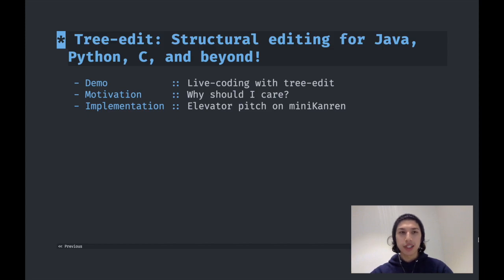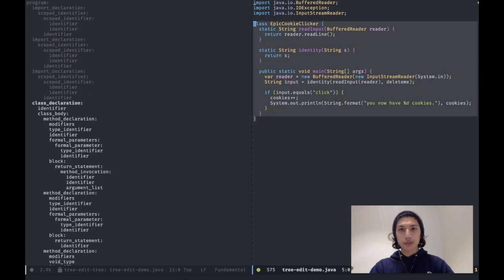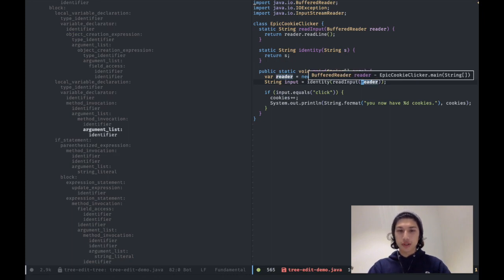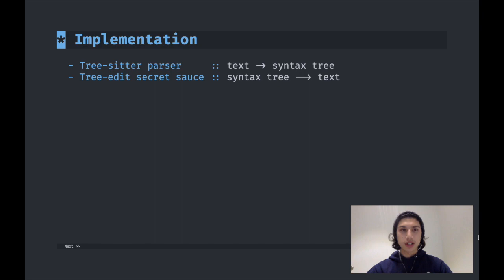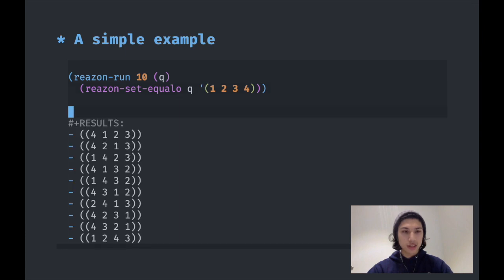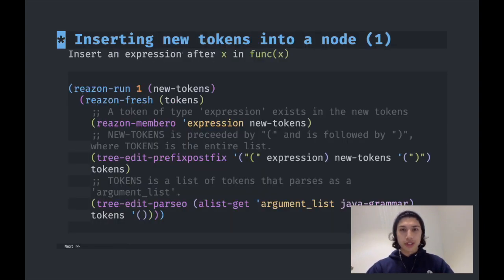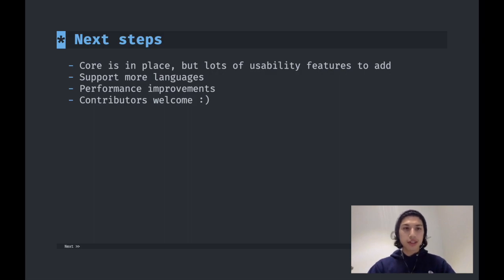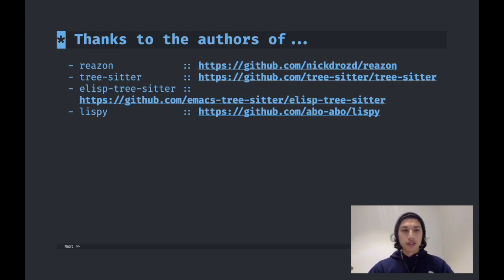EmacsConf 2021: Tree-edit: Structural editing for Java, Python, C, and beyond! - Ethan Leba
You can view this and other resources using free/libre source software

In this talk, I'll discuss a vision for how writing code could be, where the editing operations map directly to the primitives of the language itself -- and my humble attempt of implementing this vision. tree-edit seeks to provides a structural editing plugin supporting conceivably any language with a tree-sitter parser.

Structural editing does not have to be relegated to lisps or niche DSLs.

I liken the state of code editing today to writing assembly. The reason why people like Python more than assembly is that for most purposes, the building blocks of the language are mismatched with our thought process. We don't think in terms of registers and addresses, we think in terms of variables, functions, etc. So when we write and edit code, why do we edit in terms of deleting, inserting, replacing characters – not wrapping, inserting, raising, deleting expressions and statements?

I'll also discuss the implementation of tree-edit, which uses a novel combination of the fantastic tree-sitter parser with an embedded logic programming DSL (miniKanren, using elisp port reazon) to power it's syntax tree generation.